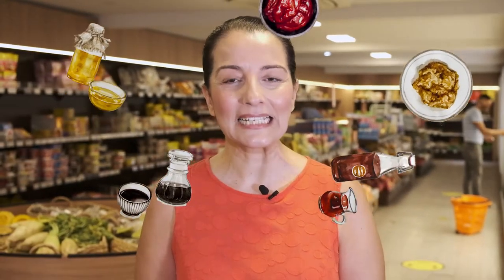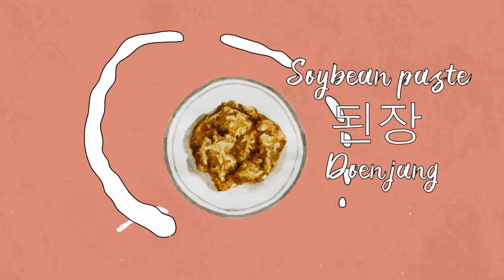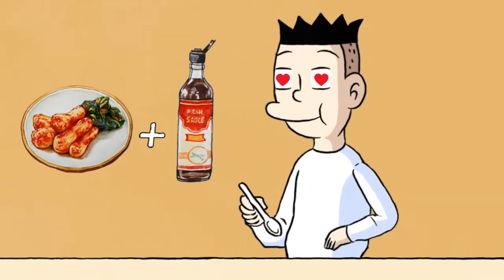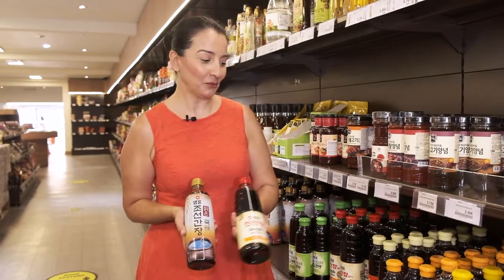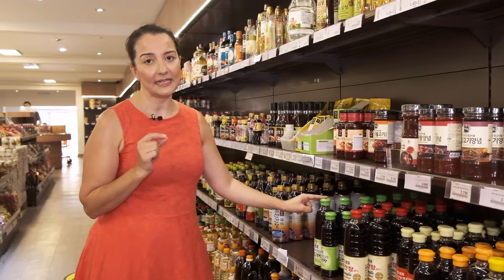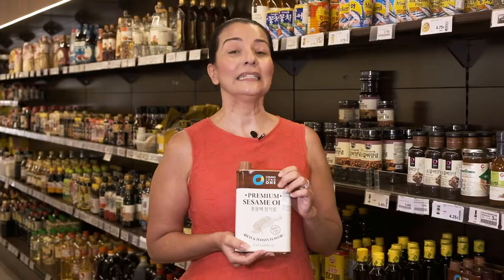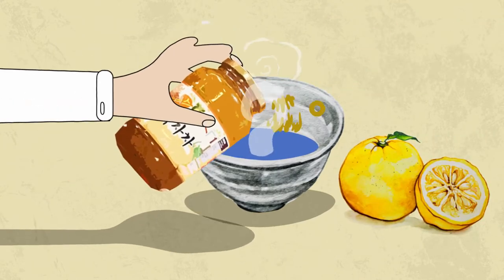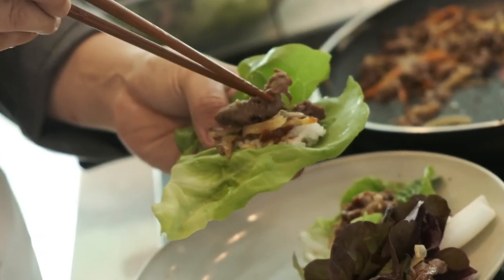KCC - Korean Grocery Shopping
Second episode of a Korean grocery store tour, showcasing the most iconic ingredients of Korean cuisine. Commissioned by the Korean Cultural Center in Brussels.